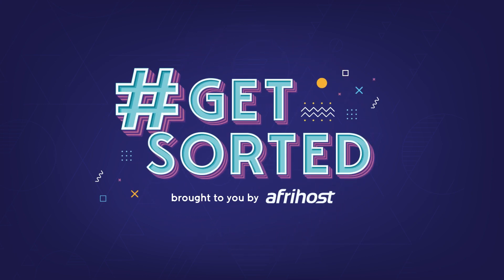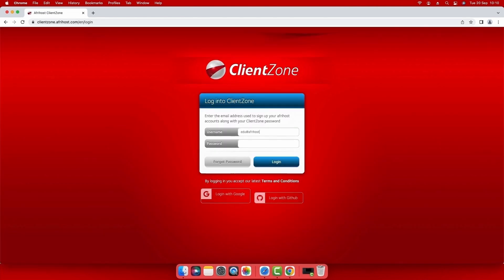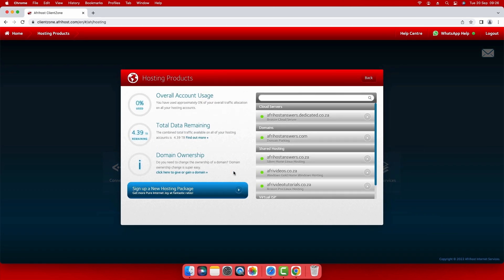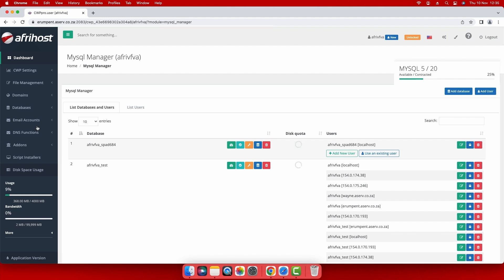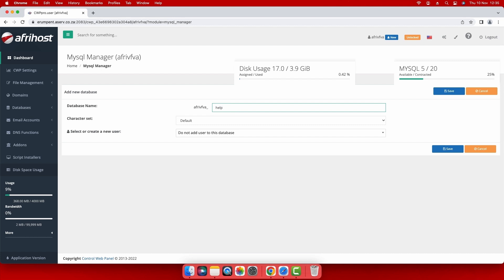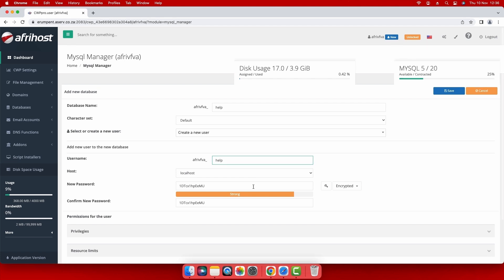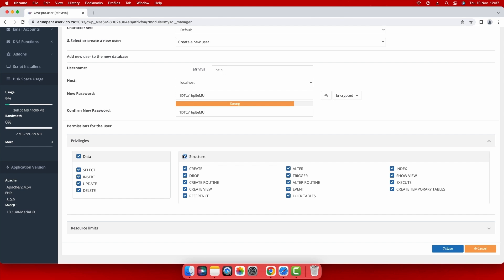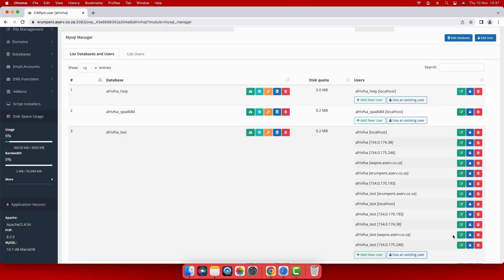How to create a MySQL database and user in CWP.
Create a MySQL database and user in Control Web Panel (CWP) to help you manage database credentials, assign user privileges, and optimise your database for performance.

00:00 Introduction.
00:09 Log in to ClientZone.
00:37 Log in to Website Manager.
00:56 Create a database and database user.